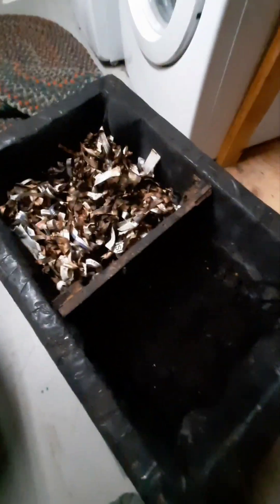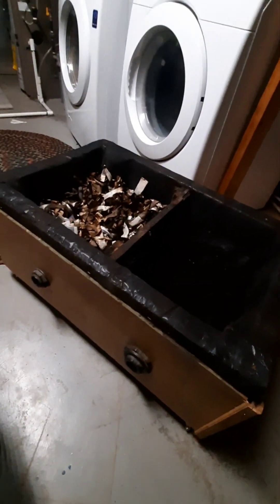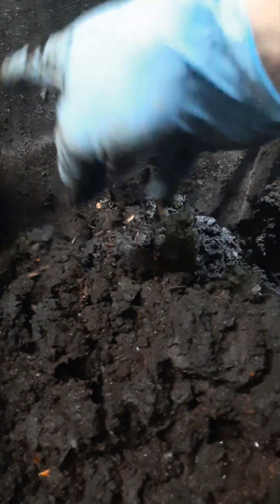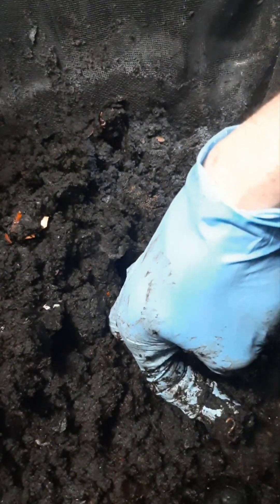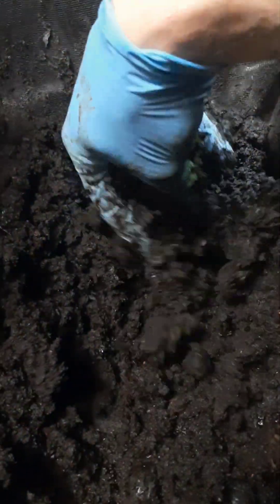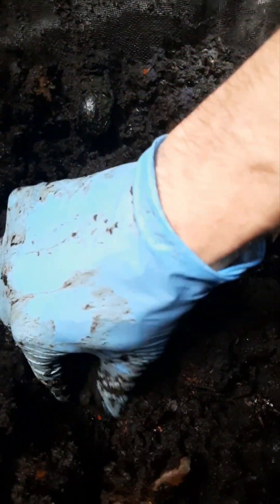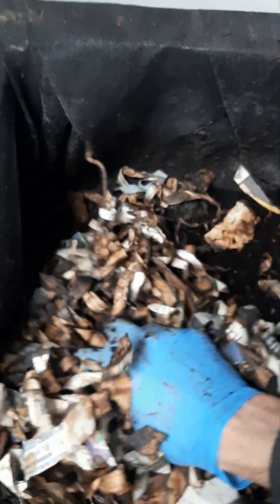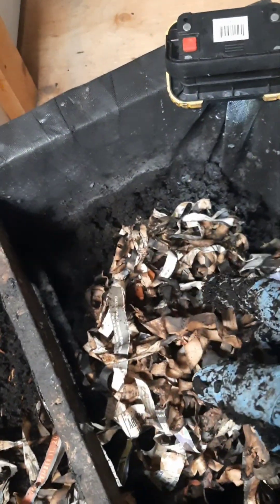Indoor Worm Composting - The Migration System Explained.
Worm Composting - The Migration System Explained.

I am a father of 2 living in the High River, Alberta, pursuing a life of self-sufficient living in an urban/sub-urban environment.  I have no “Nest-egg” or “outside funding” to start.  I run my own business and I am trying to build an authentic life on my terms.

Join me as I find balance between feeding my family, living as close to Mother Nature as I can, and raising my kids to know where their food comes from and to make healthy living choices.

The things I do are LOW COST, sometimes NO COST things that everyone can implement no matter where their garden is.

Finding and re-purposing materials

Build structures for the landscape,

Fix things that break

Composting year round

Growing our own food

Preserve and cook with what I grow

There’s lots to do on the inside of the house as well, so join me and follow along.

Mailing Address:
Eat My Shrubs Organic Urban Land Care, Consulting & Design

613 8 St SE
High River
Alberta, T1V 1L1

If you are local to the High River, or South Calgary area, and are in the need of some help on your property, call, text, or email Nick Johnson tel: , email